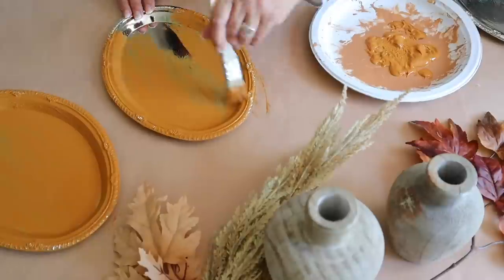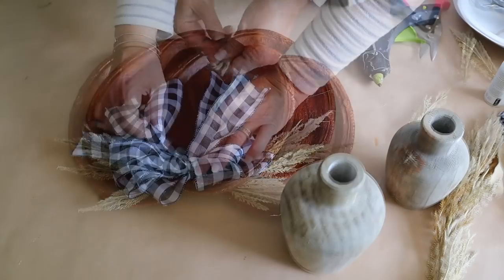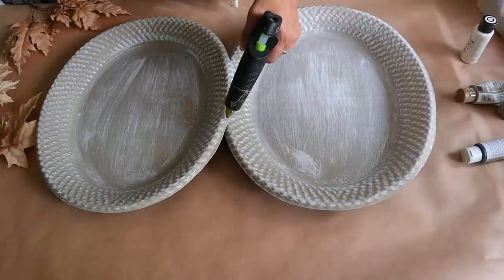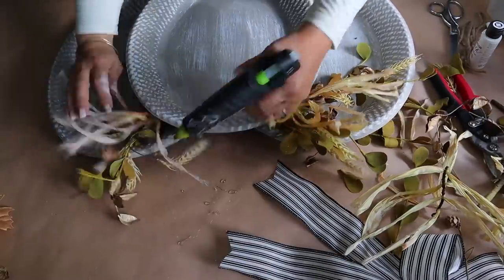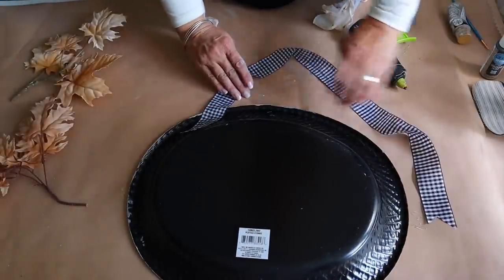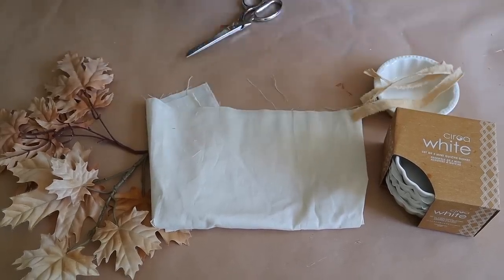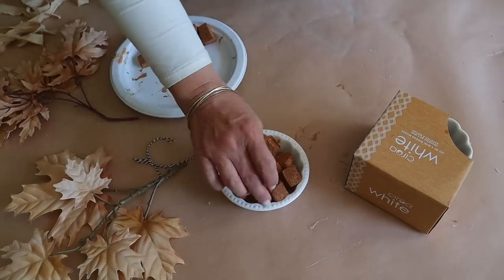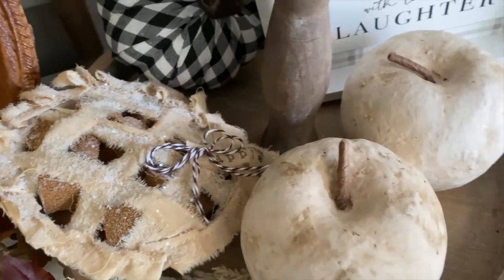FALL 2022 CRAFT WITH ME PART 1 | FALL FARMHOUSE CRAFTS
So who's ready for fall crafts? Now is the time to get inspo and grab your supplies to so you are ready to start crafting. I like to get a head start so I have my crafts done when I'm ready to decorate!

Today I'm sharing 4 BRAND NEW easy, farmhouse-style fall crafts! Most of the supplies are from Dollar Tree and Hobby Lobby!

SUPPLIES
Craft 1: Pumpkin
3 serving trays - Dollar Tree
FolkArt paint in the color Cinnamon from Hobby Lobby
Cinnamon
Hot glue
Scissors
Paint stick or popsicle stick
Accents - wired twine for stem is from Dollar Tree, wheat and greens I had on hand from Hobby Lobby. Buffalo check ribbon for bow is from Hobby Lobby. If you want to hang, you will also need twine to add to the back

Craft 2: Large Pumpkin
3 platters from Dollar Tree
FolkArt paint in the color Barn Wood from Hobby Lobby
FolkArt chalk pain in the color White Adirondack from Hobby Lobby
Hot glue
Piece of wood for back is from Dollar Tree or you could use a paint stick.
Paint stick or popsicle sticks
Accents - wired twin for stem is from Dollar Tree. Ribbon for bow is from Hobby Lobby. Cable tie for bow, fall bush is from Hobby Lobby. Twine for the back to hang.

Craft 3: Chalkboard Platter
Platter from Dollar Tree
FolkArt pain in the color Barn Wood from Hobby Lobby
Chalkboard paint from Dollar Tree
Ribbon and hot glue to hang
Chalk to write on or use a stencil